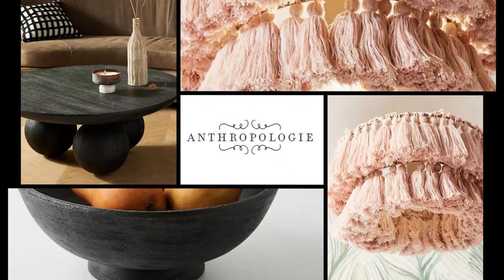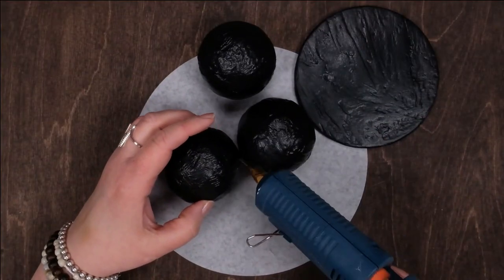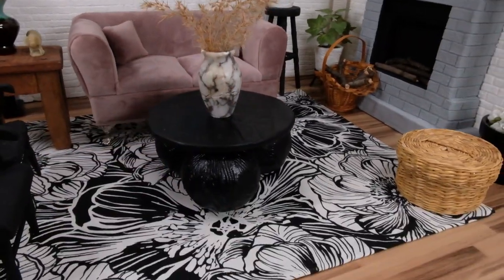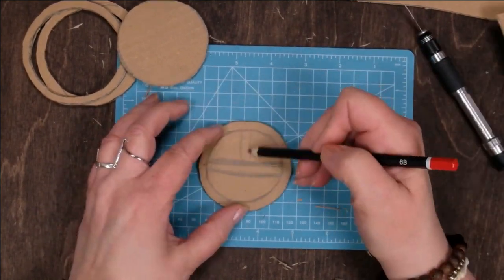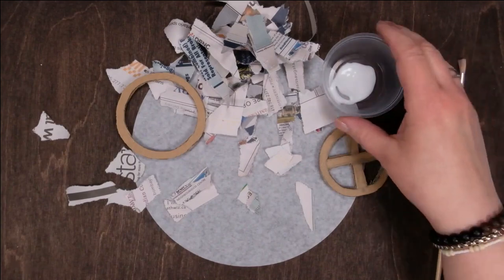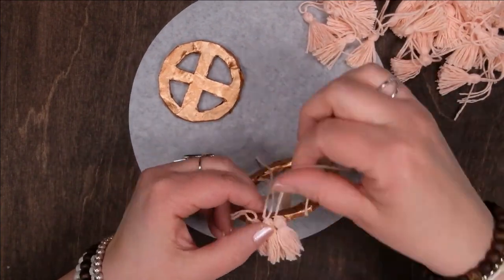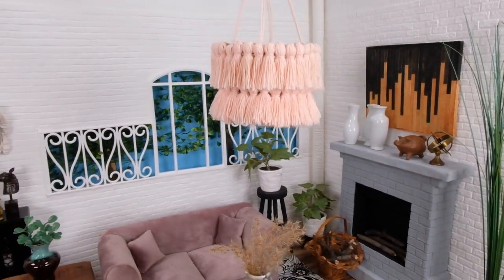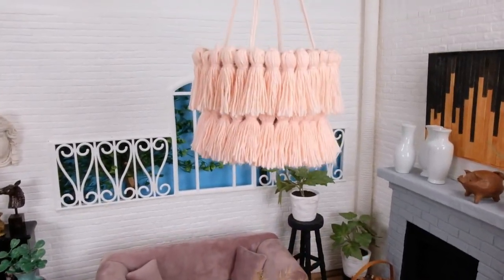Dollhouse Decorating HACKS Anthropology Miniature Dupes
In this video I create Anthropology dupes in miniature. I love reading comments and I always reply.

The doll in the video is an adult collector doll
recommended for ages 16 and up.

00:01 Intro
00:07 How to make a miniature coffee table for Barbie in one sixth scale
02:40 DIY Decorative bowl for dollhouses in one sixth scale
05:40 How to make a tassel light chandelier in miniature for dollhouses

R E A L   T H R I F T Y